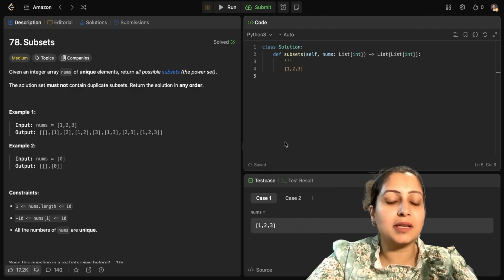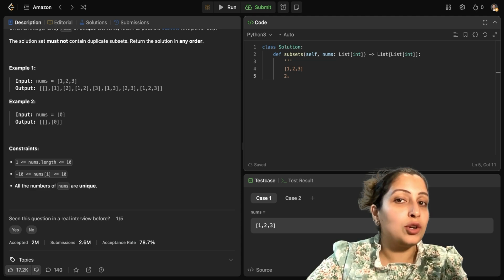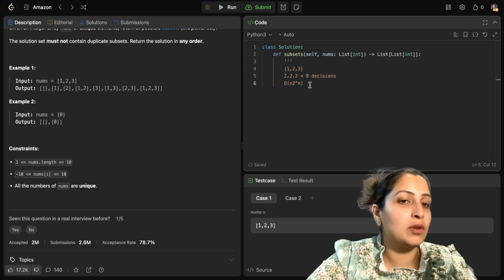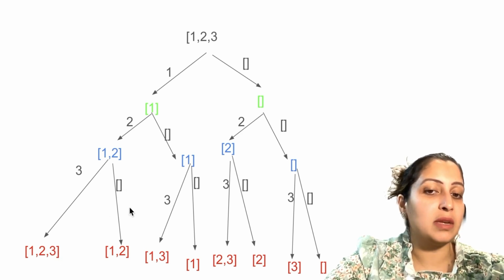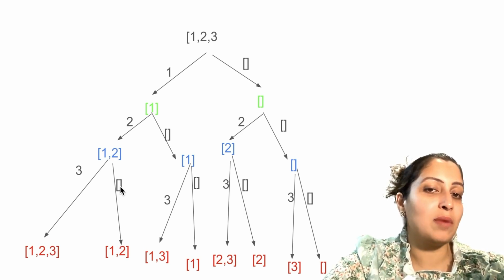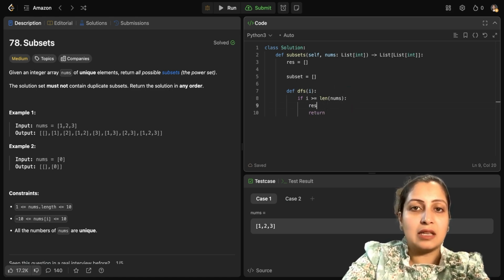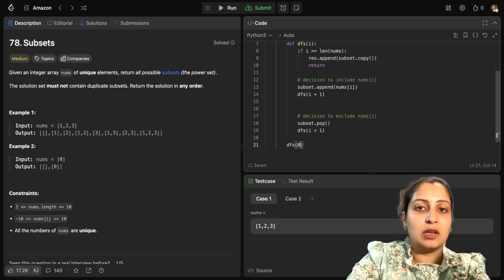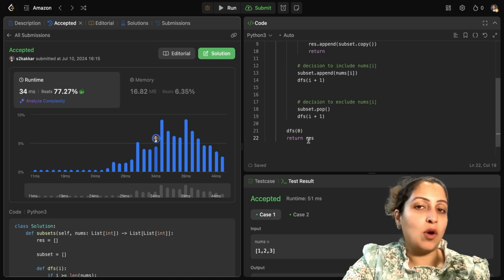🔥Leetcode 78. Subsets - Medium - Python backtracking amazon meta google apple🏆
🚀 This question is an all-time favourite for FAANG companies (specifically, Amazon, Google, Microsoft, Meta, and Netflix) for their coding interview rounds. It is also asked by Apple in their interviews.

🥇I have depicted here the Backtracking approach solution with O(k*(n^k)) time complexity while walking you through various intermediate solutions.

Timeline:
0:00 Introduction
0:23 Question Walkthrough
2:54 Algorithm Explanation
5:25 Coding